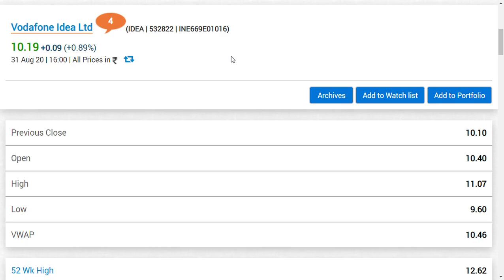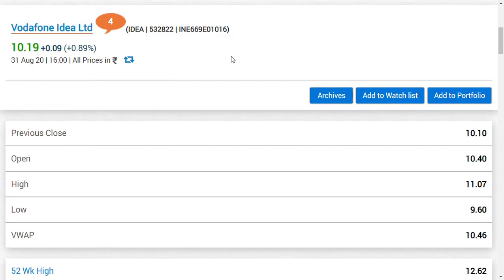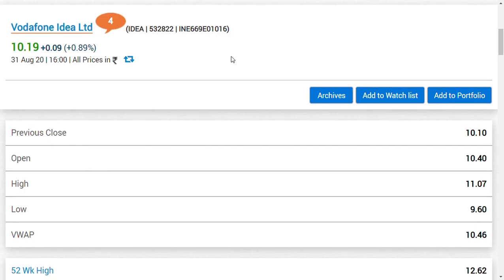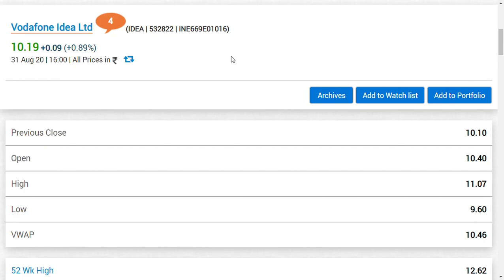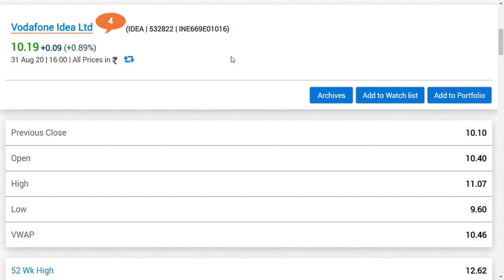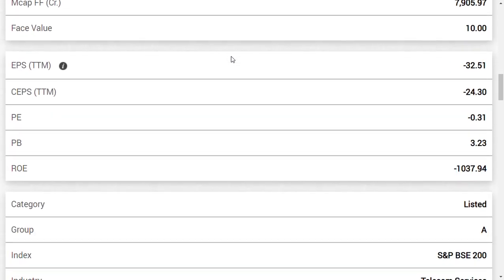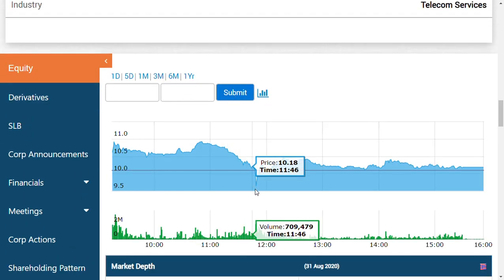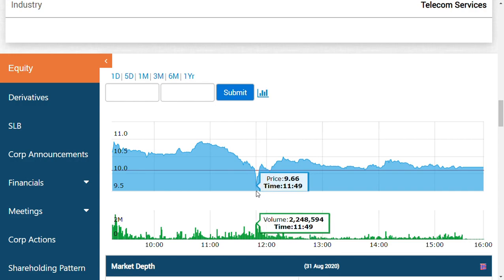vodafone idea share latest news/idea share news/VODAFONE IDEA LTD / today stock market news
I do have positoins in this stock
kindly take your own final decisons before any invesments